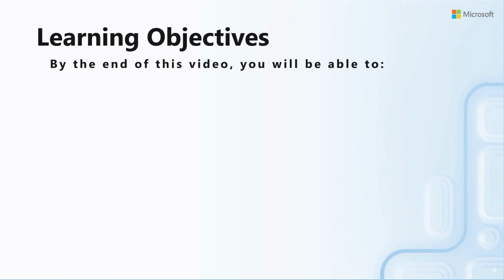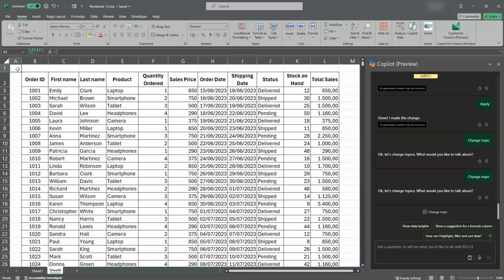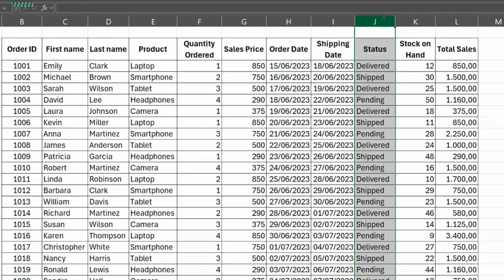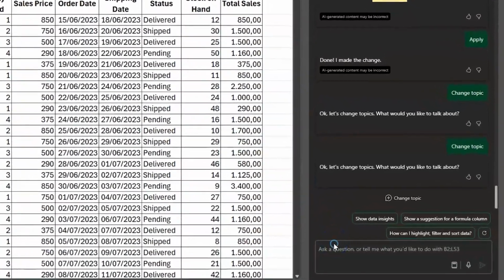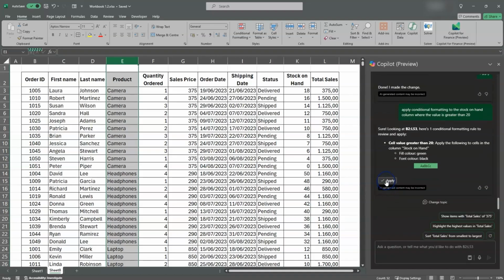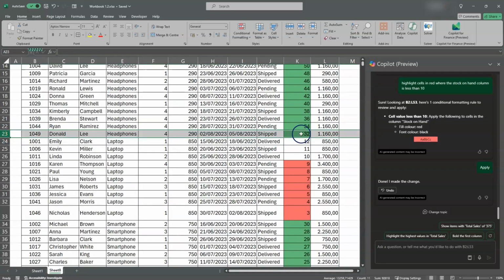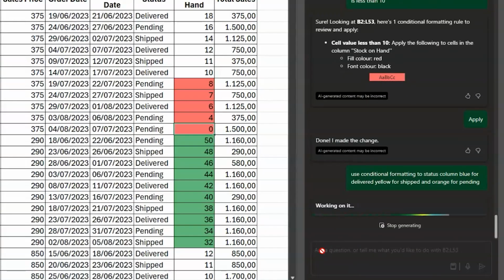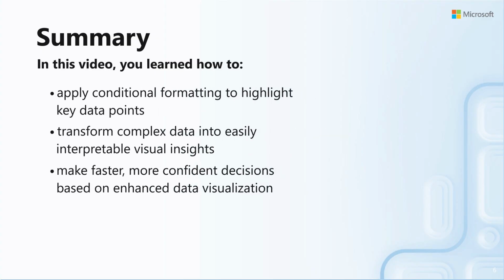7 Using conditional formatting with Copilot Excel Fundamentals Microsoft